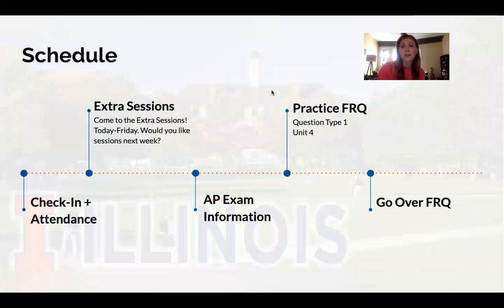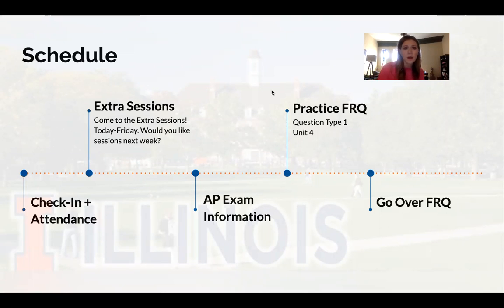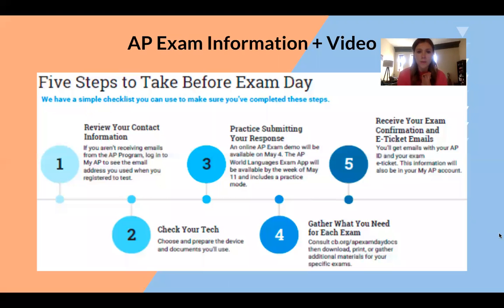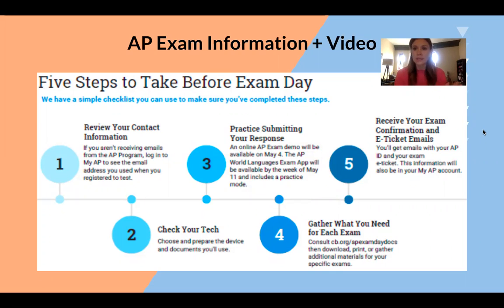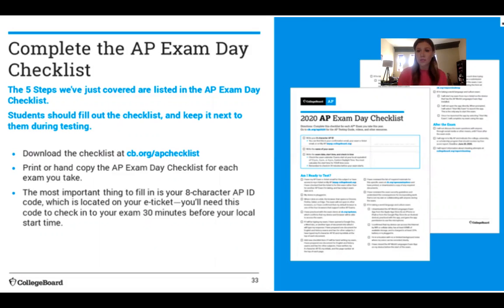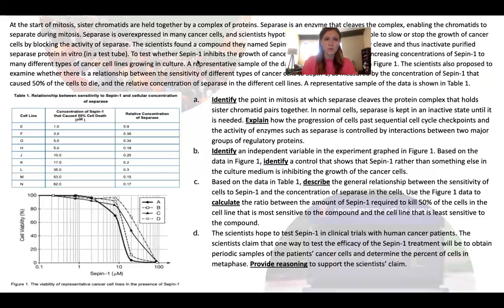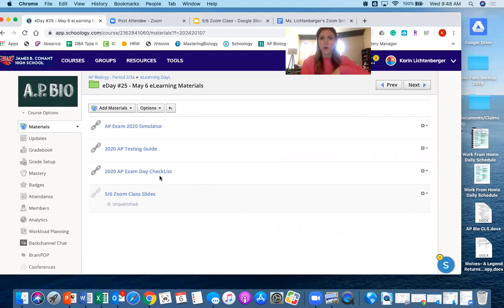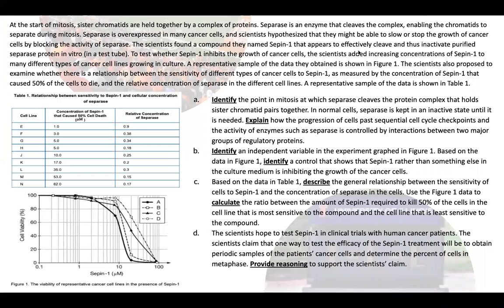5/6 Zoom Class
Please watch the video, then complete the FRQ. The FRQ is posted on the myAP website under the name 5/6 FRQ.  If you are having issues accessing you can use the video to complete the question in noteability, then email it to me.